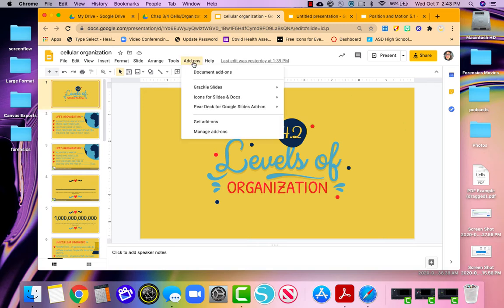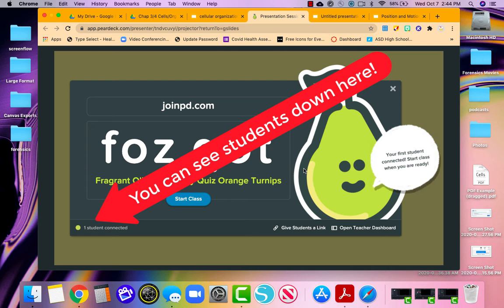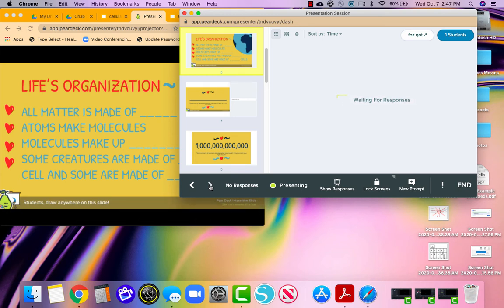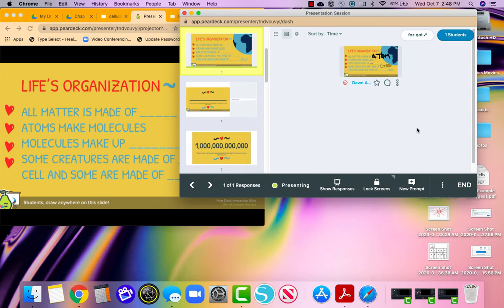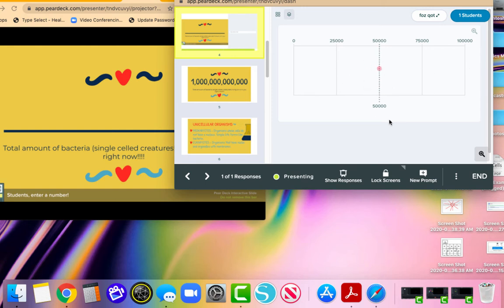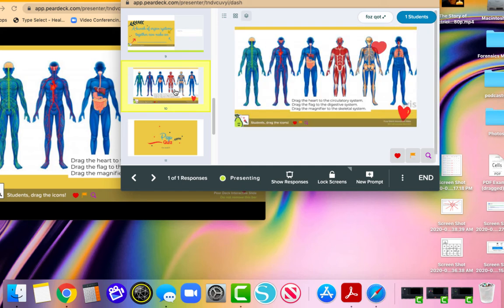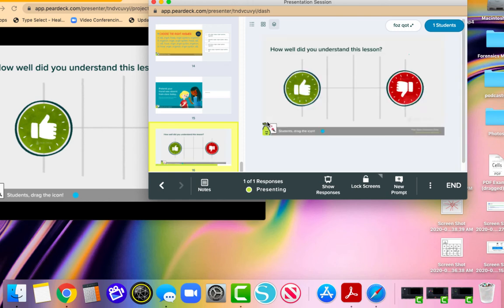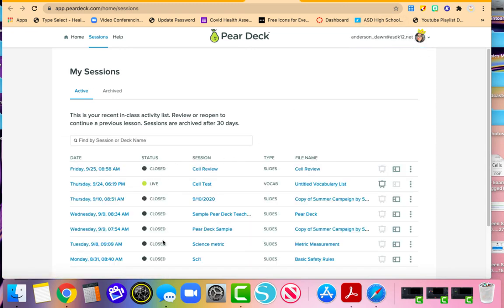Using Pear Deck with Students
In this video, Dawn shows you how she uses Pear Deck with students and how to manage a class using Zoom and Pear Deck.